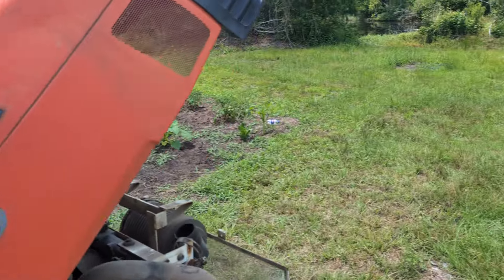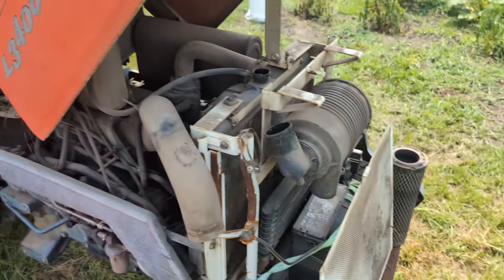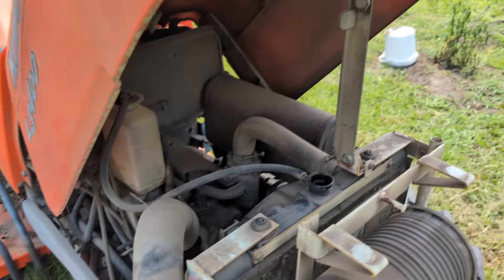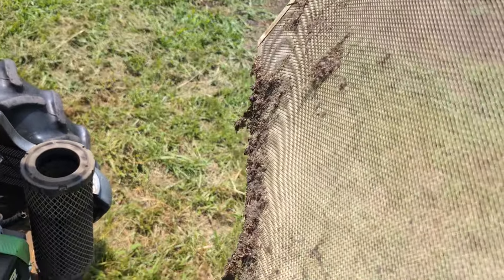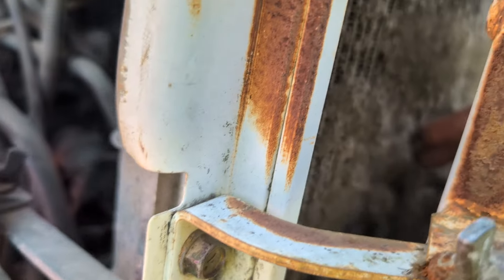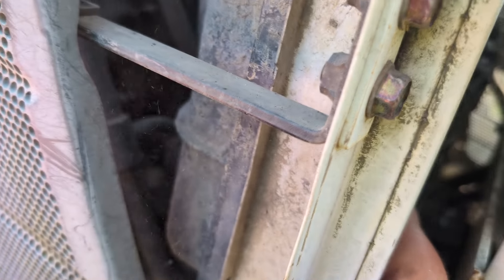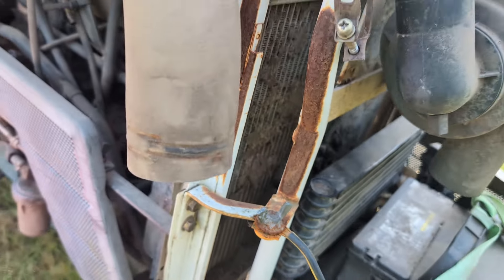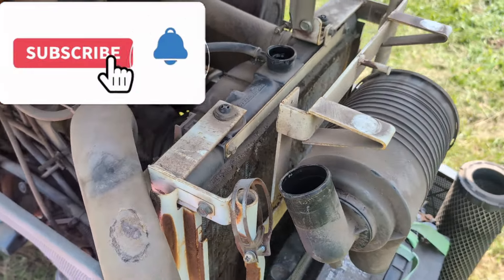Kubota Tractor Overheating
The Kubota club tractor started over heating when using the bush hog cutter and 5' disk plow. We found the radiator veins and radiator screen clogged.